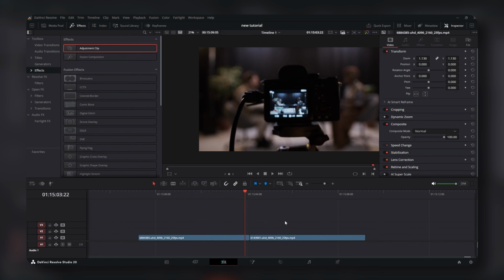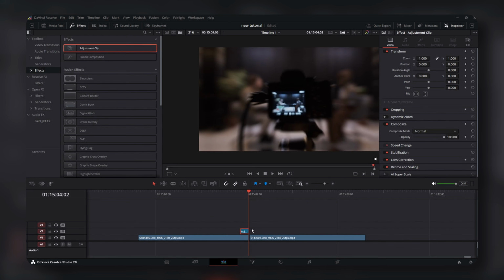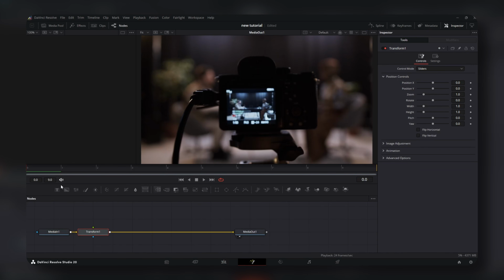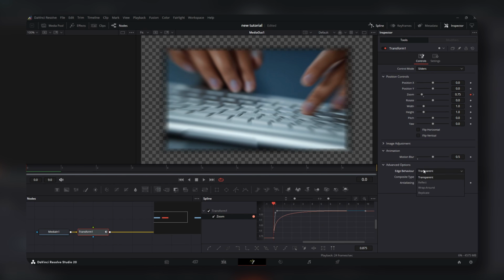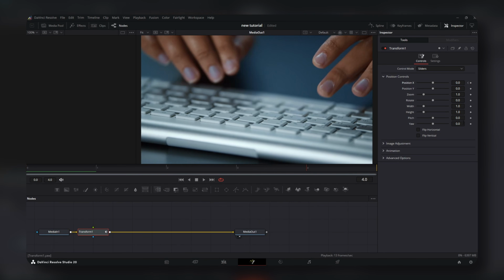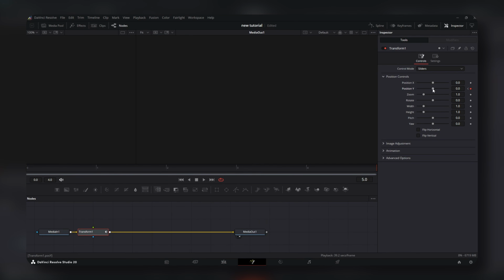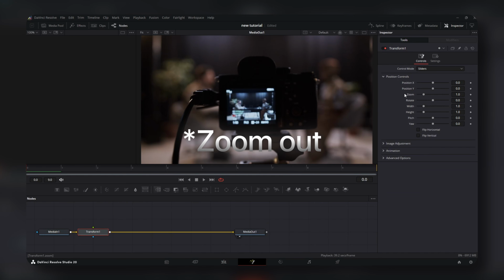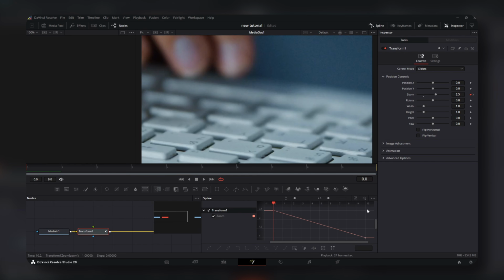The 5 Easiest Transitions for Shorts in Davinci Resolve | Beginner Tutorial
Editing Pack: Releasing soon

Hey, hope you learned something from this video.